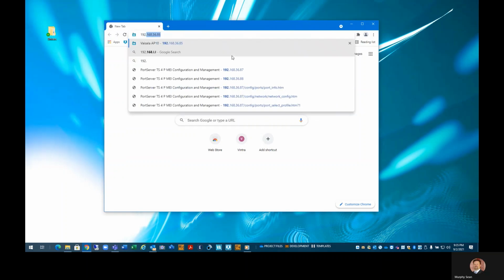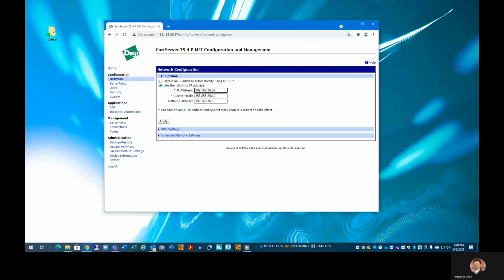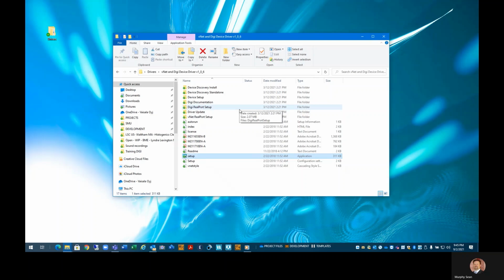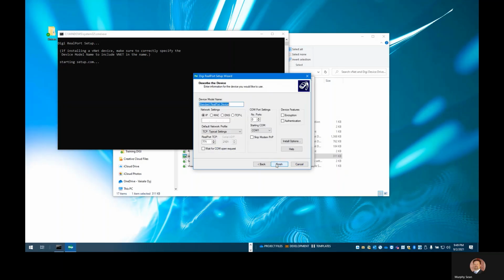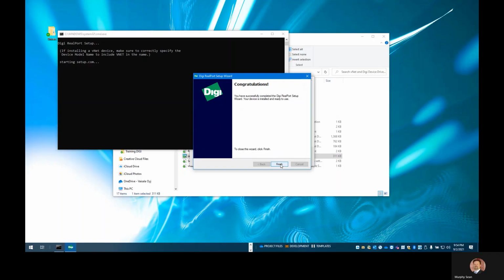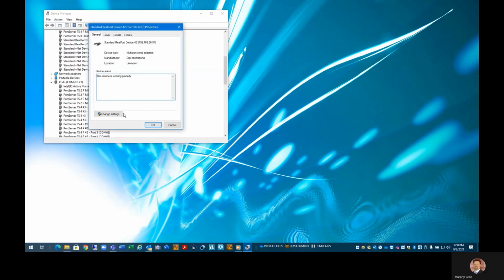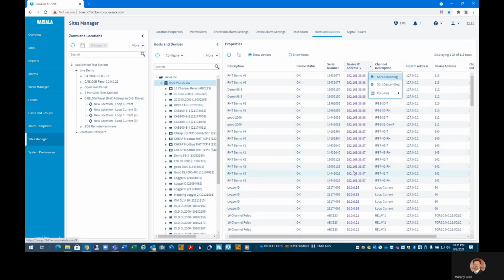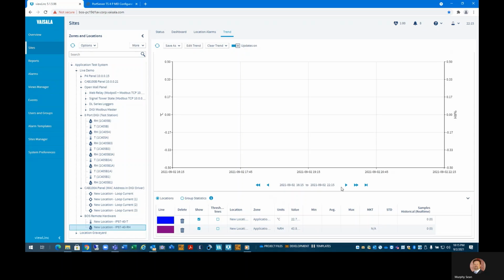Vaisala viewLinc - DIGI Serial Port Server Installation Part 2 (Setup and Discovery)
Setup Instructions for DIGI multiport serial port server for viewLinc.